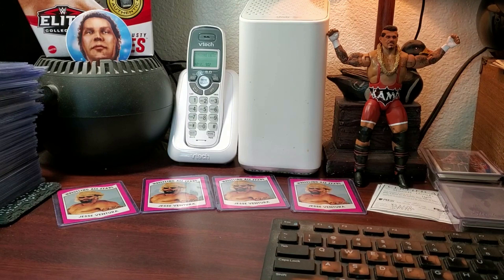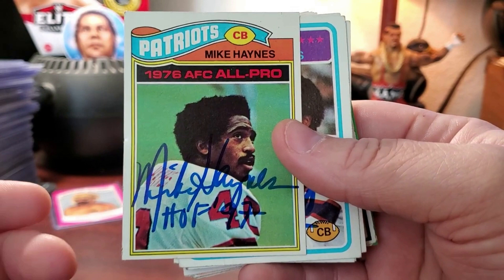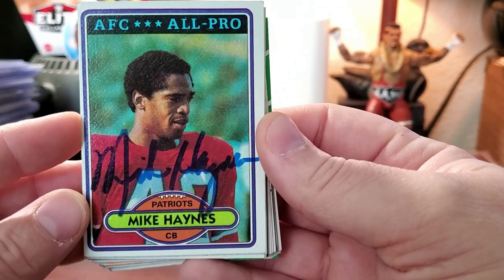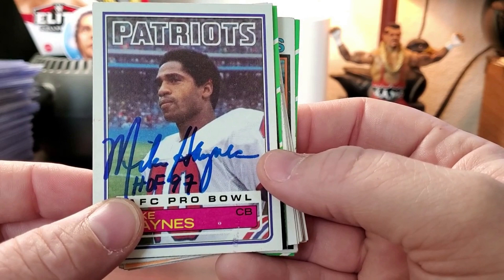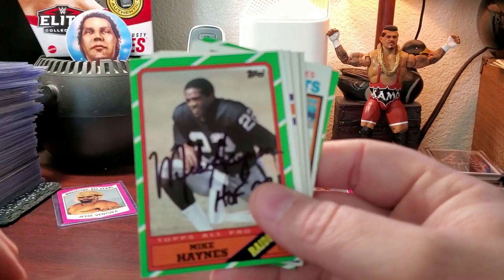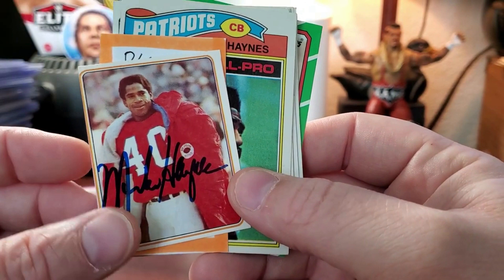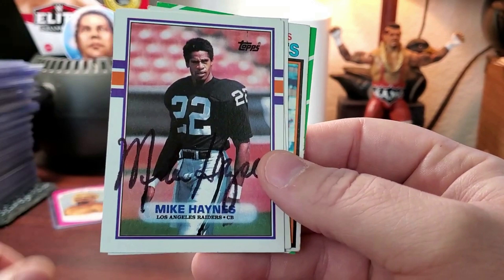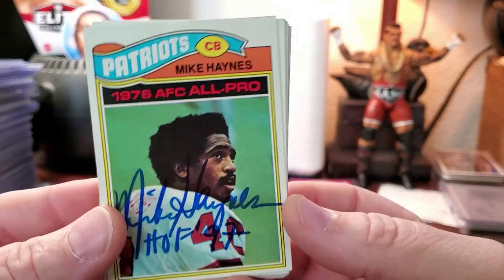The Mike Haynes HOF TTM Autograph "Player Era Project"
Michael Haynes was a cornerback in the NFL for the New England Patriots and the Los Angeles Raiders. He used his speed, quickness and range to become both a premier defensive back and an outstanding punt return specialist. Haynes was inducted into the College Football Hall of Fame in 2000 and the Pro Football Hall of Fame in 1997.